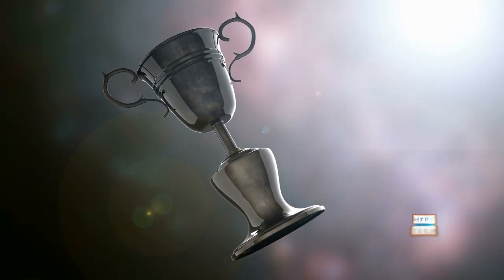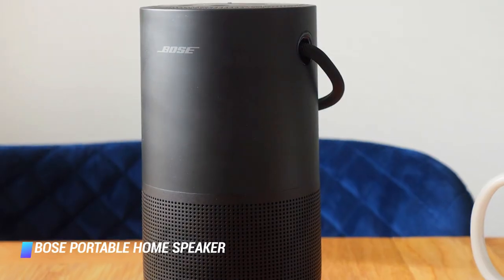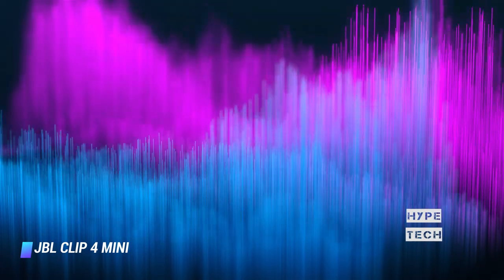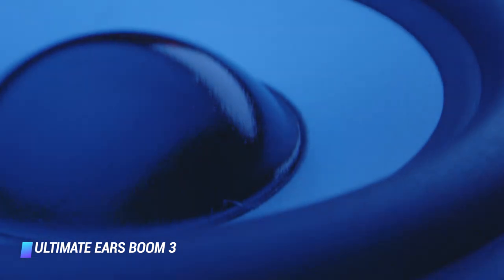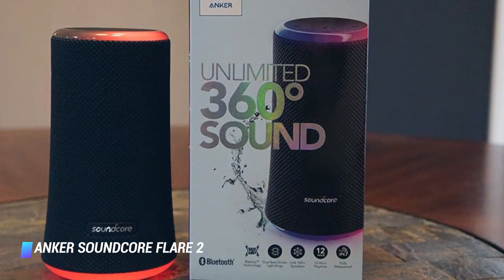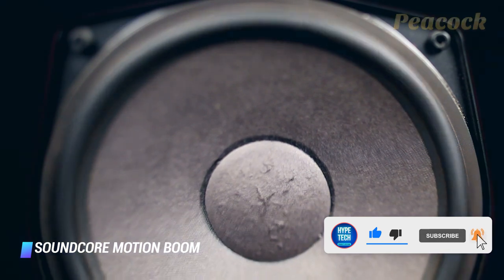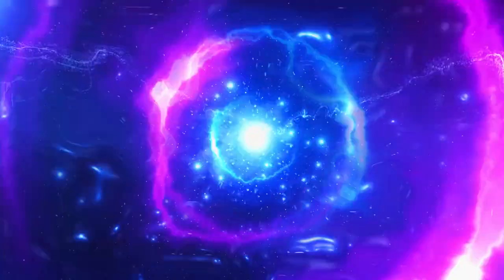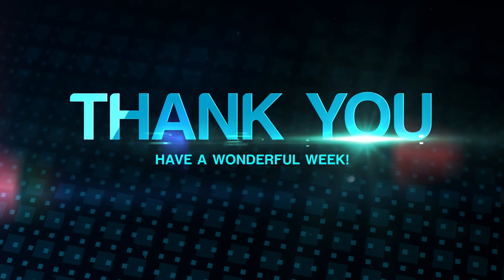Our Favorite Portable Bluetooth Speakers in 2024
Top 9 Best Portable Bluetooth Speakers
✨ House of Marley No Bounds XL Bluetooth Speaker
✨ Bose Portable Home Speaker
✨ JBL Clip 4 Mini Bluetooth Speaker
✨ Ultimate Ears BOOM 3 Waterproof Bluetooth Speaker
✨ Klipsch Heritage Groove Bluetooth Speaker
✨ Anker Soundcore Flare 2 Bluetooth Speaker
✨ Soundcore Motion Boom Bluetooth Speaker by Anker
✨ Marshall Stockwell II
✨ Sony SRS-XB33

▬▬▬▬▬▬▬▬▬▬▬▬▬ INFOS ▬▬▬▬▬▬▬▬▬▬▬▬▬